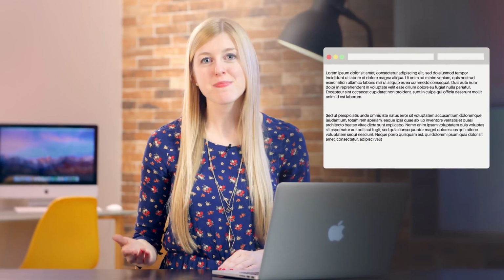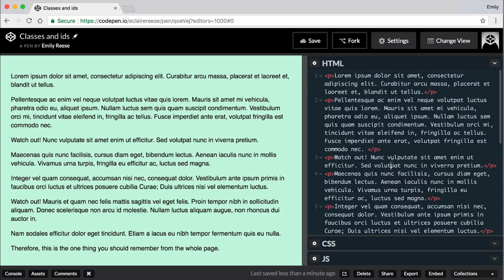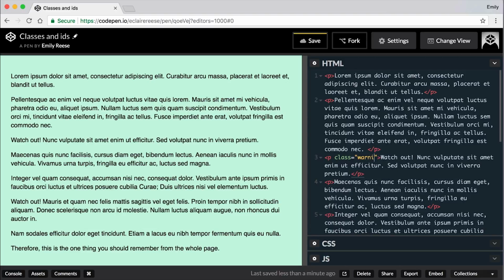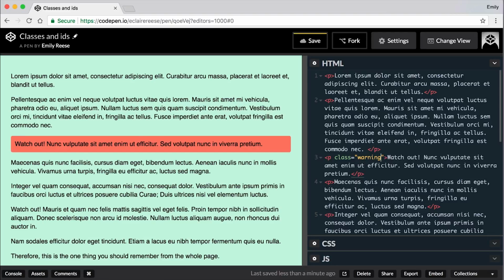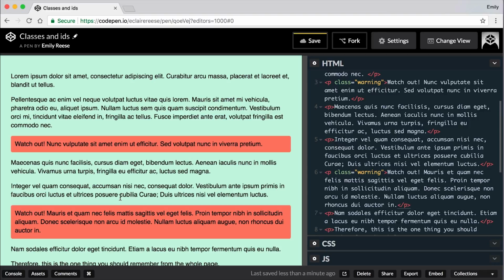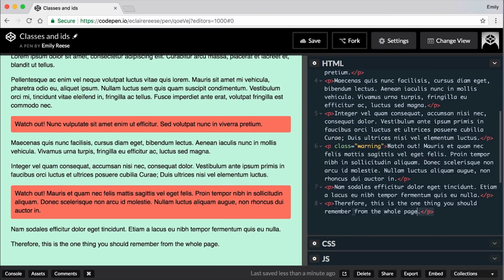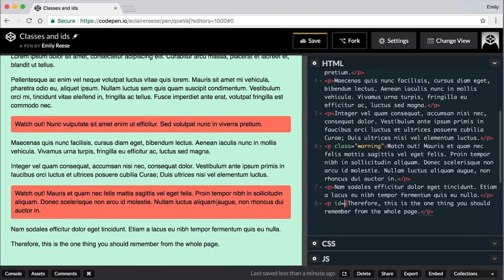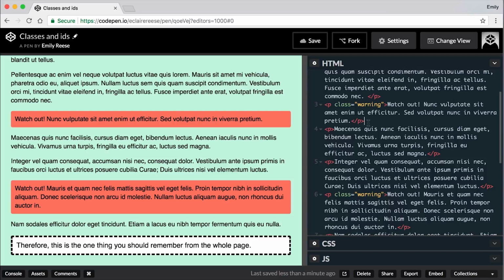Add classes and ids to elements (Chapter Three, Video 4: Build web pages with HTML and CSS)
This is video 4 of chapter THREE of the OpenClassrooms course entitled : Build your first web pages with HTML and CSS.